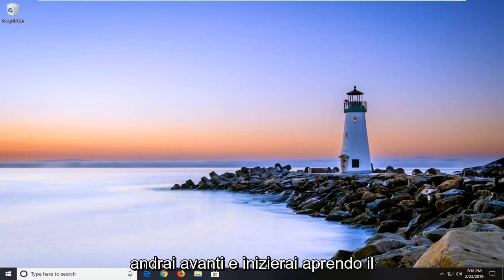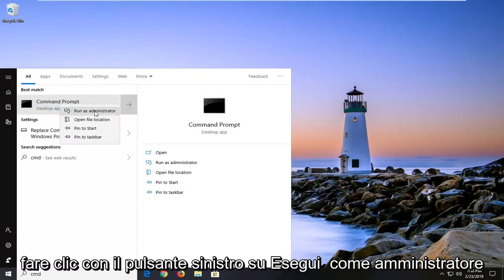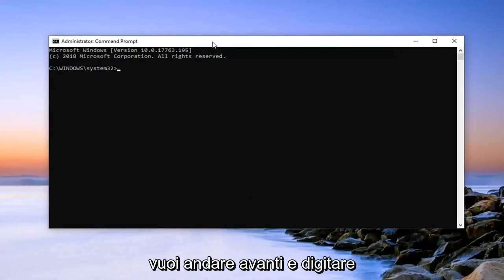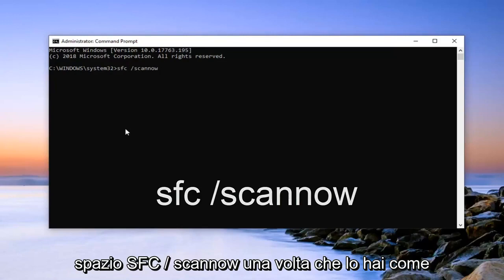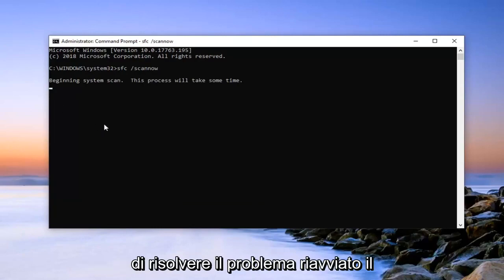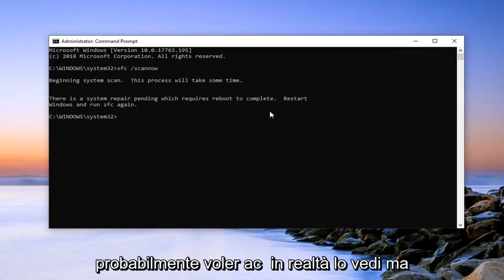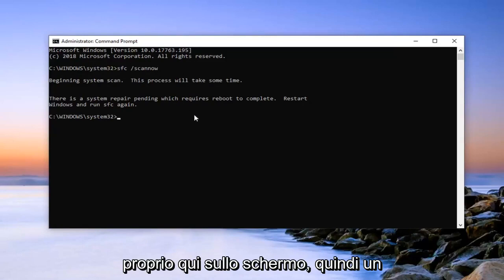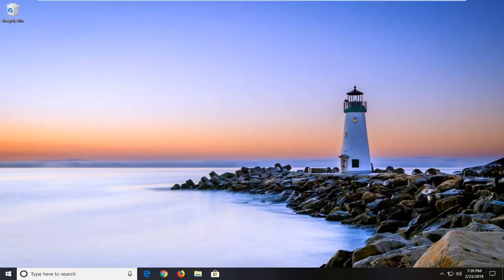Correzione dell’errore “Il volume non contiene un file system riconosciuto” in Windows 11/10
Il volume non contiene un file system riconosciuto FIX [Tutorial].

L'errore viene visualizzato dopo aver collegato un disco rigido esterno, un'unità flash USB o una scheda SD. Prima che venga visualizzato l'errore, Windows potrebbe richiedere di formattare il disco prima di utilizzarlo solo per informarti che "Il volume non contiene un file system riconosciuto".

L'errore è talvolta causato da file di crittografia difettosi o da un'estensione RAW. In entrambi i casi, abbiamo preparato diversi metodi di lavoro da provare per eliminare questo errore